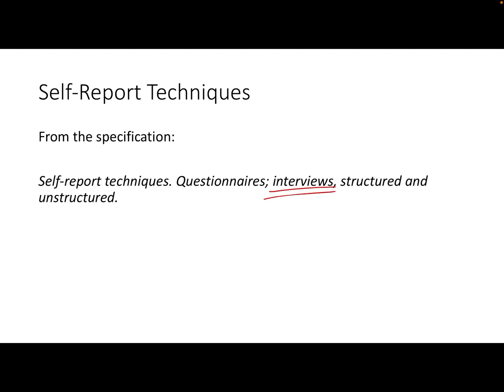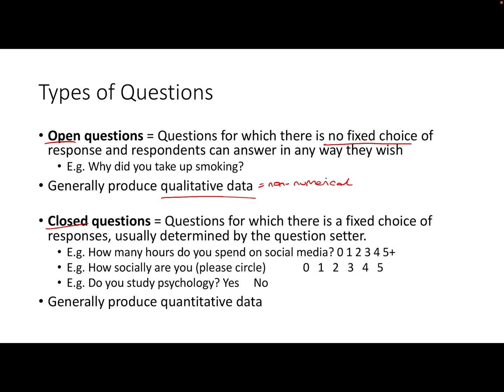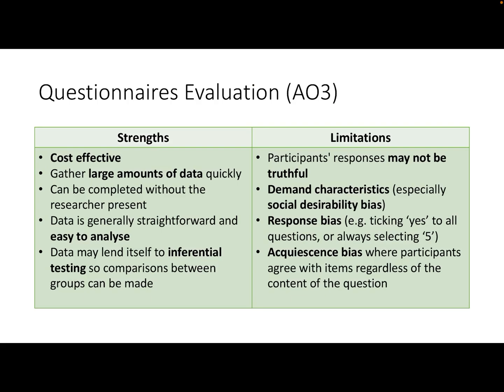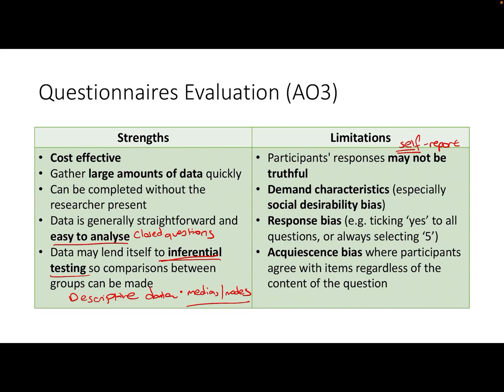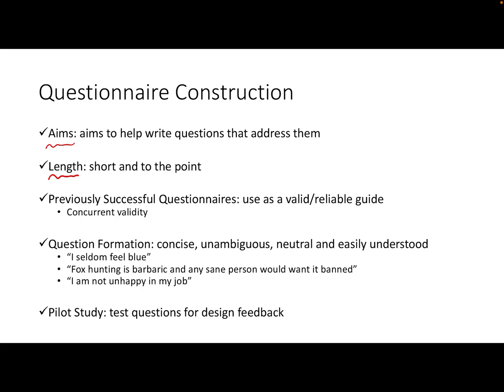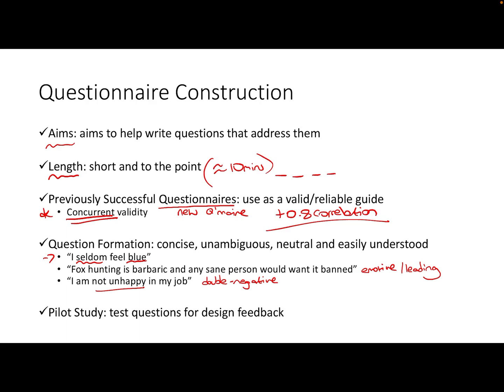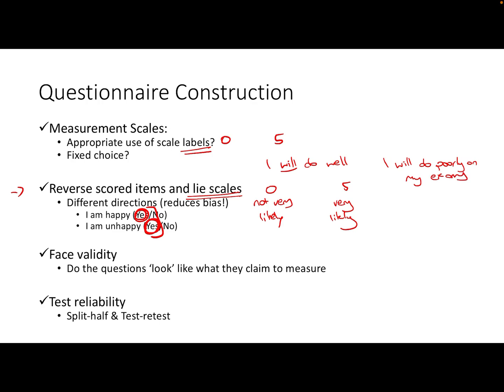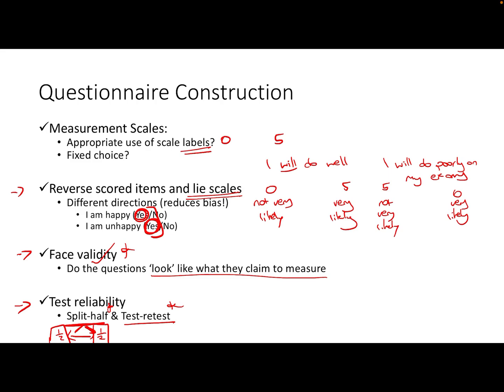Self-Report Techniques: Questionnaires